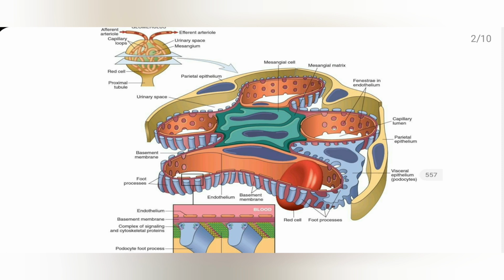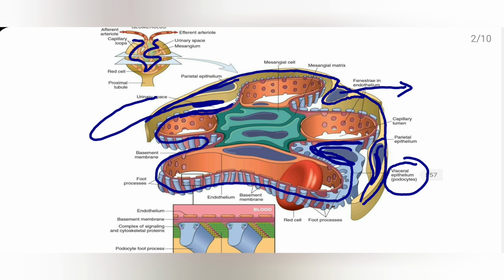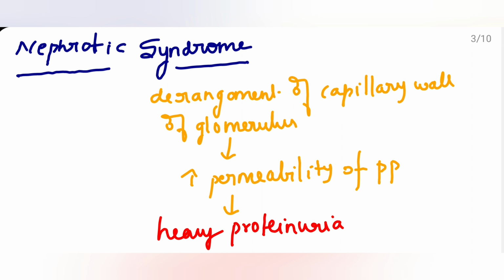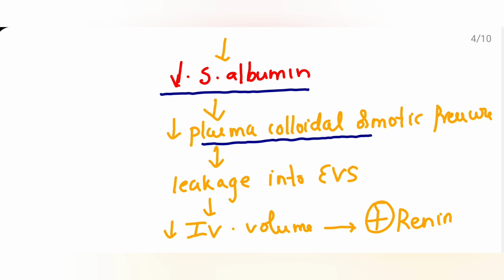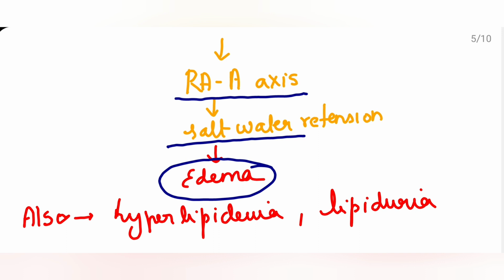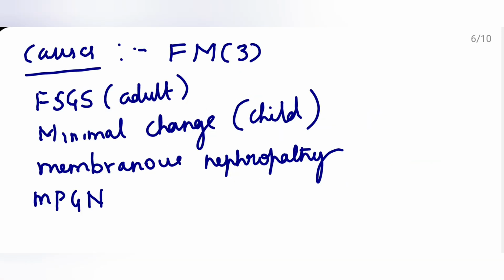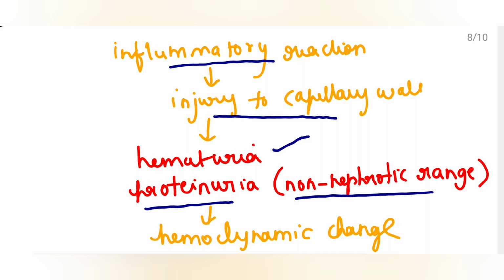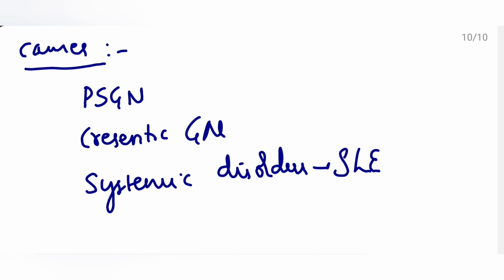Nephrotic and Nephritic syndrome